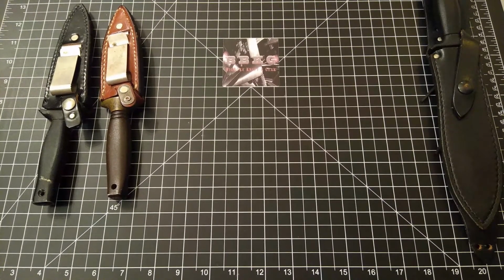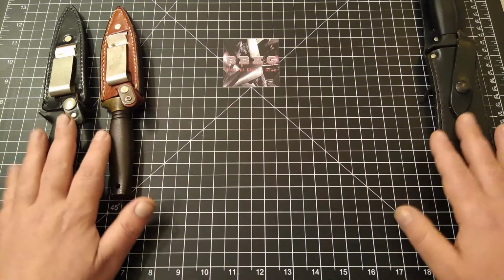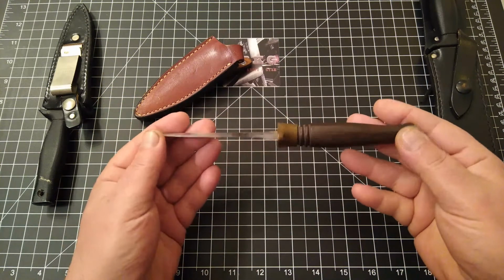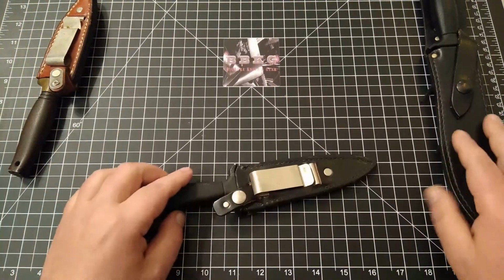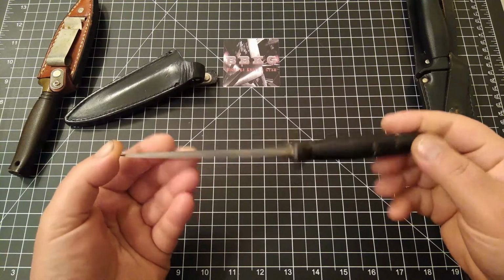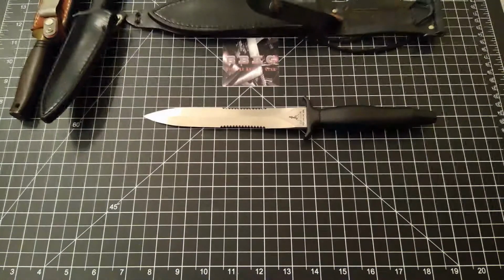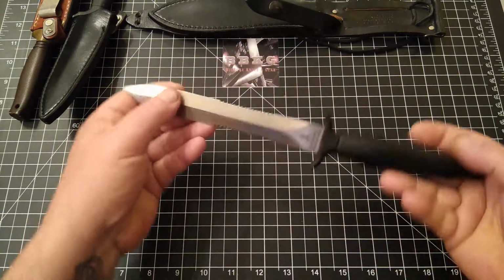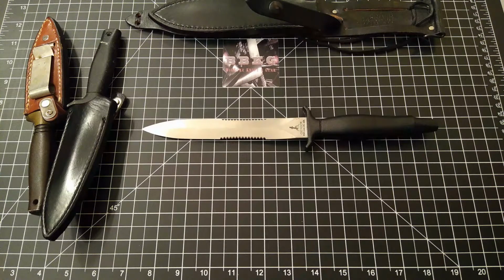3 OLDIES BUT GOODIES, KERSHAW&GERBER VINTAGE BLADES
The Kershaw Special Agent, and the Gerber Mark1 and Mark 2.

Here is a list of some of the YouTube channels and Instagram accounts that I follow. These have been my go to channels and accounts that I always watch. You can check out my Sub list and go from there. All of them supply some excellent content and are some of the most genuine and amazing people in this community.